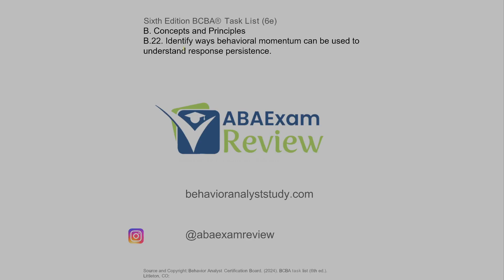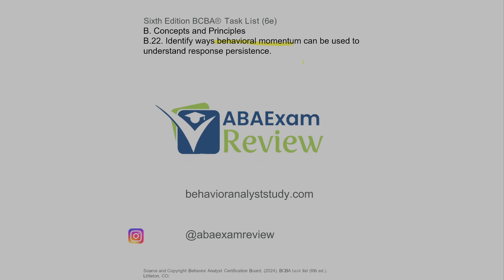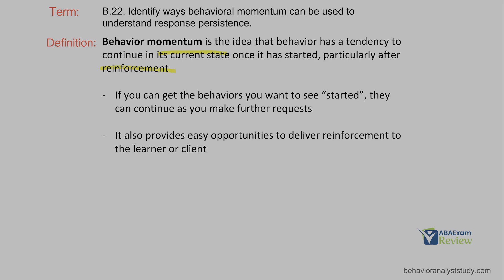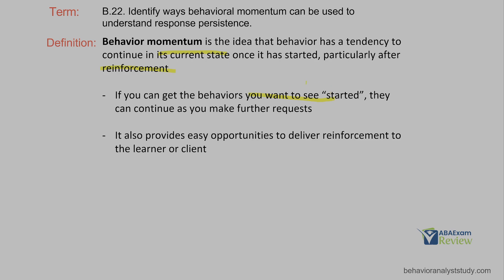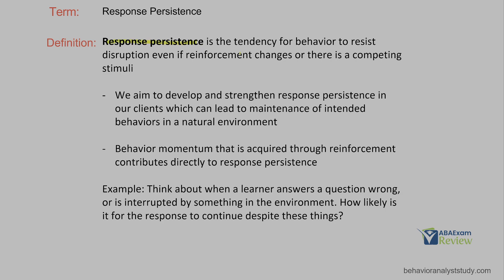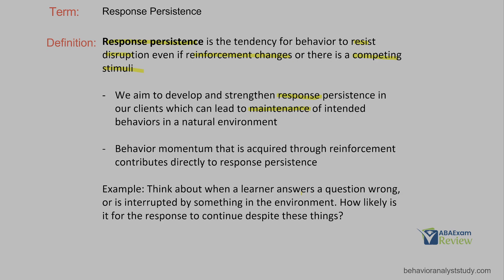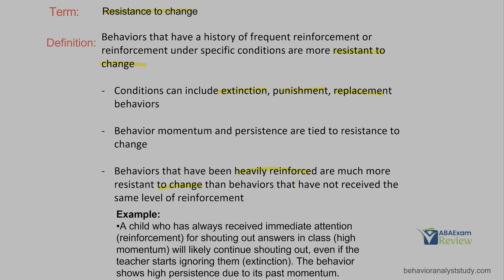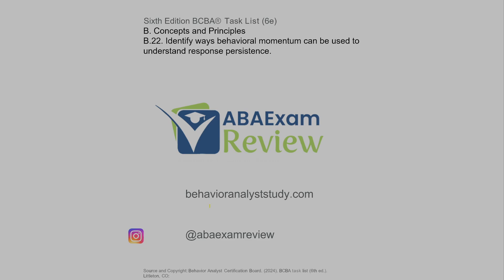Behavior Momentum and Response Persistence | 6th ed BCBA® Task List Guide B22 | ABA Exam Review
BCBA Exam Prep | B.22. Behavior Momentum and Response Persistence

Unlock the secrets of response persistence with a deep dive into behavioral momentum! This video, aligned with the BACB's B.22 task list item, will teach you how to identify and utilize behavioral momentum to understand why some behaviors continue despite interventions. Discover practical strategies for increasing compliance and reducing resistance in various settings. Perfect for BCBA exam prep, therapists, educators, and parents.

In this video, you'll learn:

What is behavioral momentum in ABA?
How to identify high-p and low-p requests.
Practical applications of behavioral momentum for increasing compliance.
Understanding response persistence and its implications.